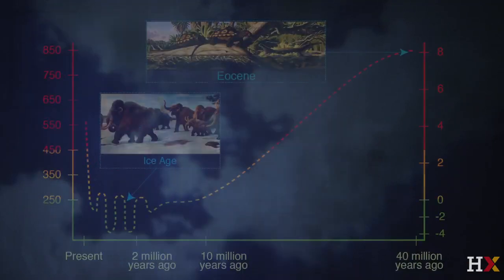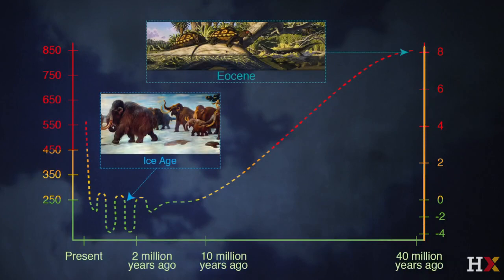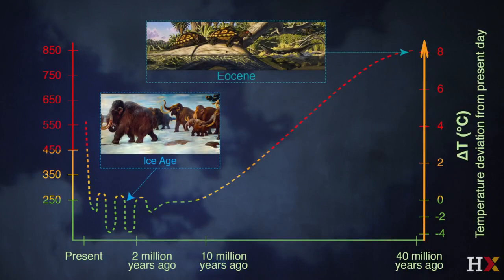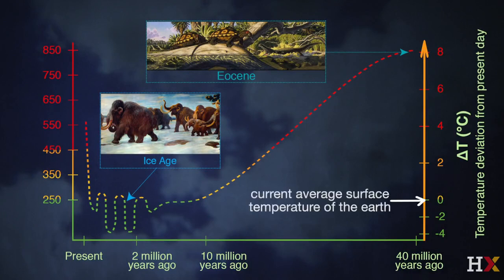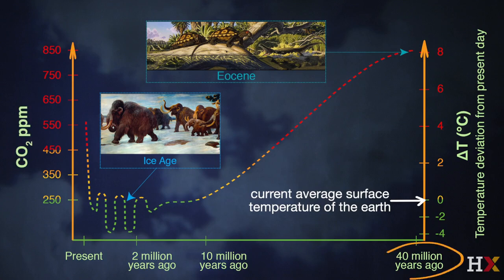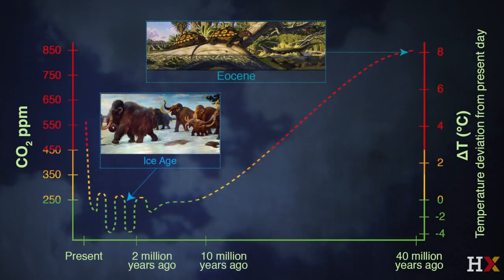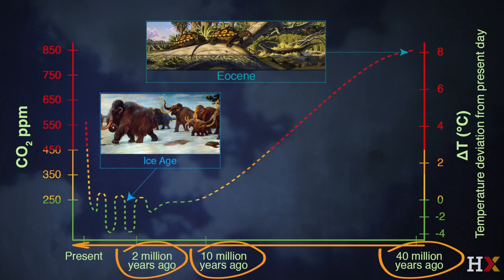HX138 Linking CO2 and Surface Temperature